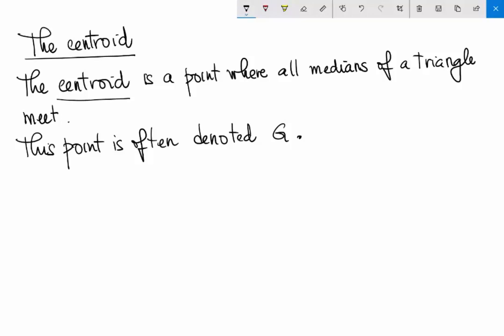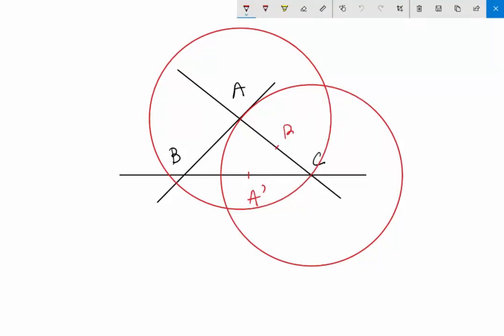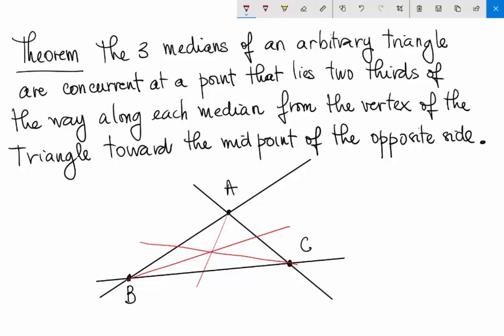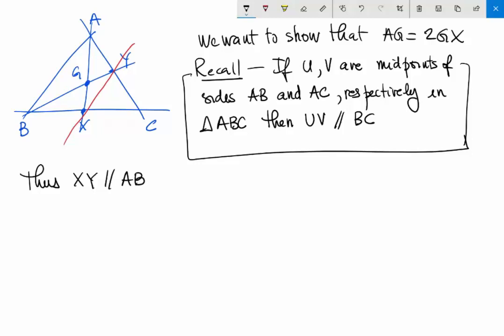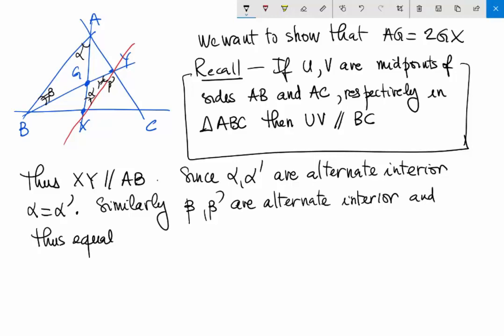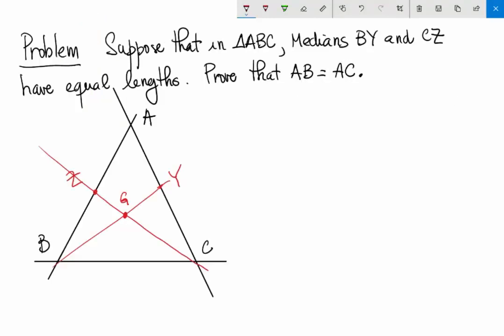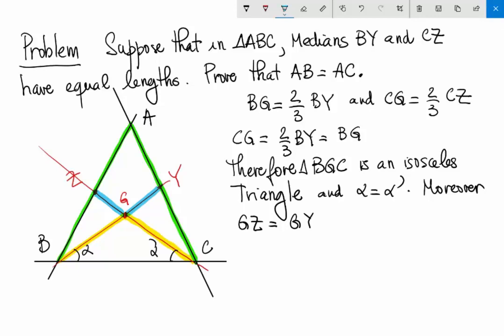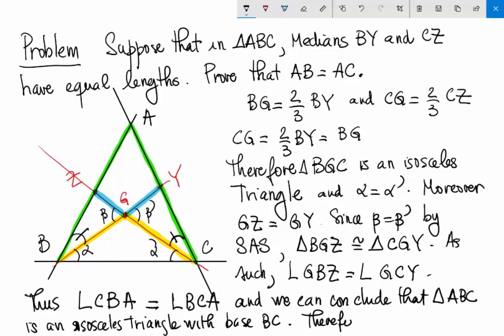Centroid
We discuss the concept of a centroid